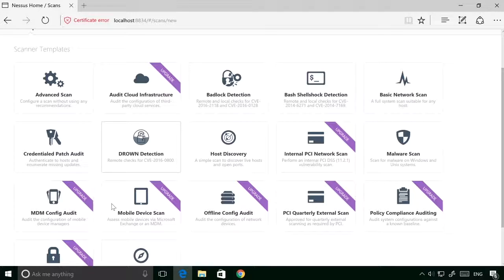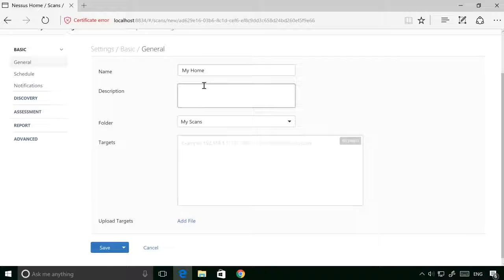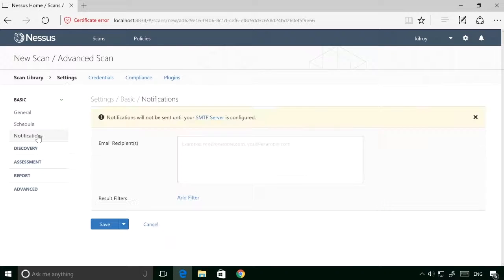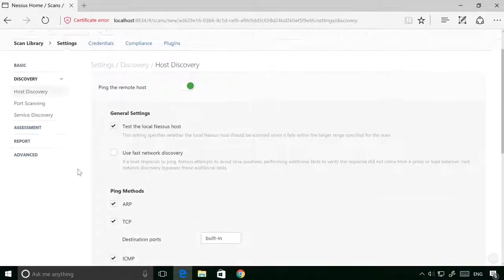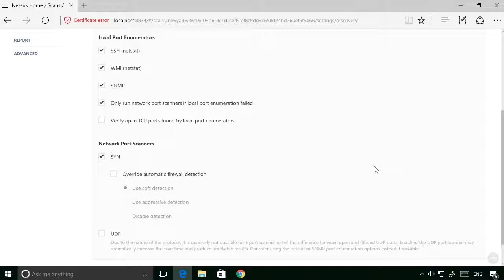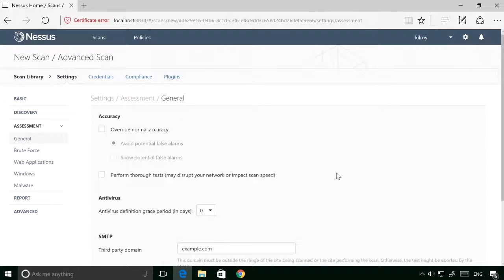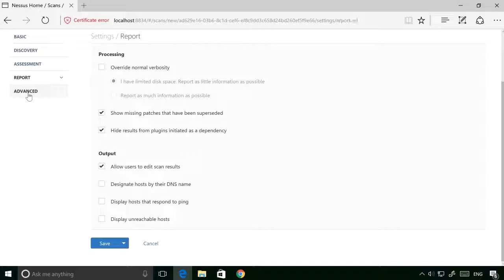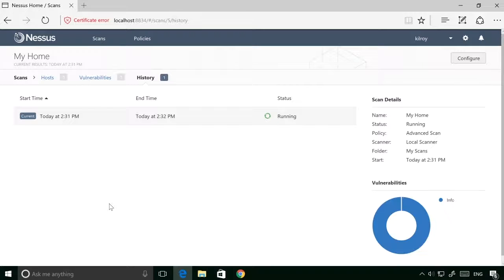How to Scanning Using Nessus